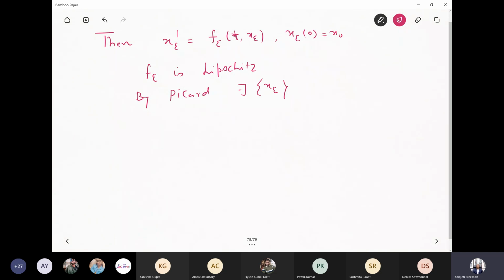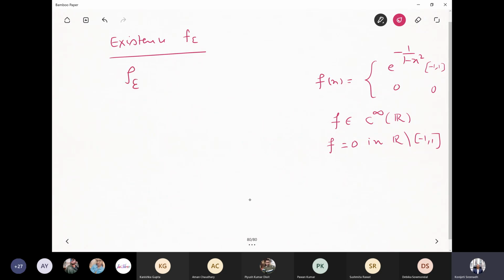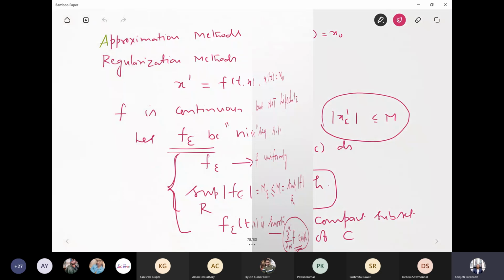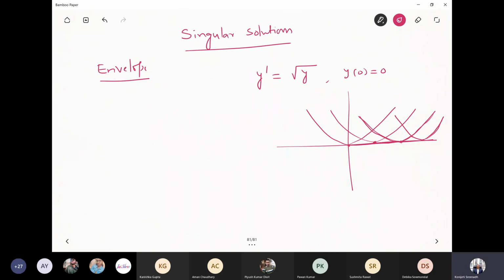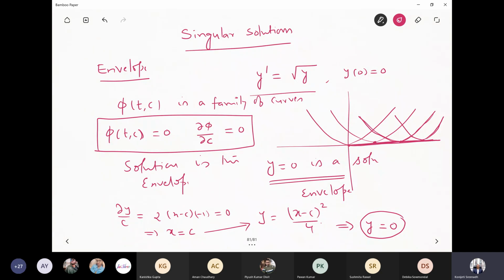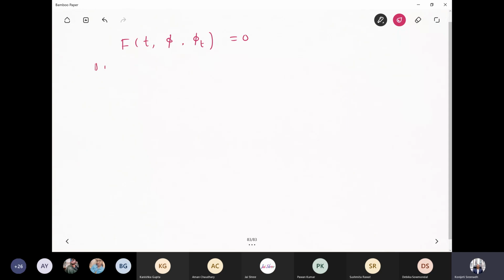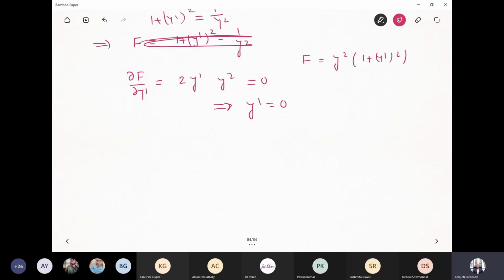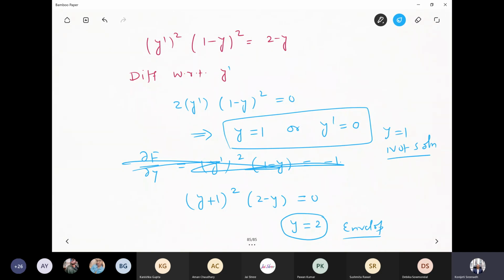Lecture 17 Meeting in General 20210917 100707 Meeting Recording